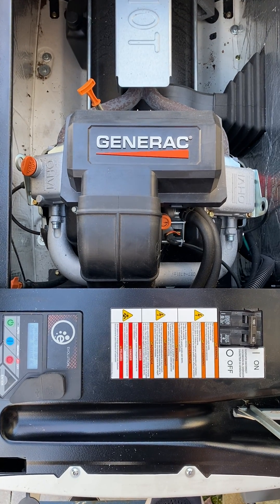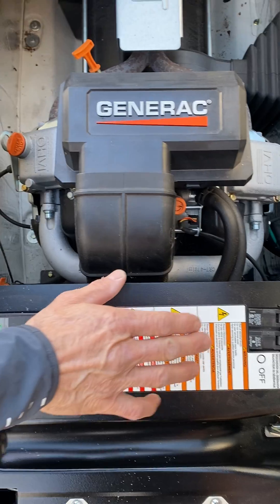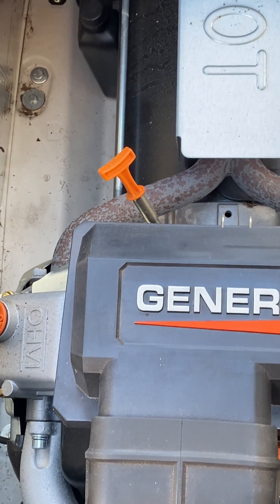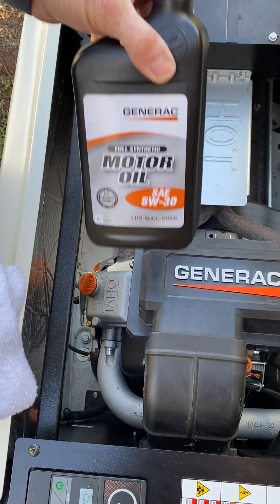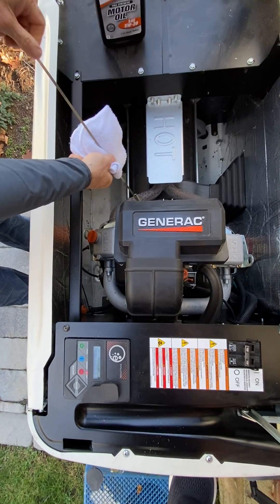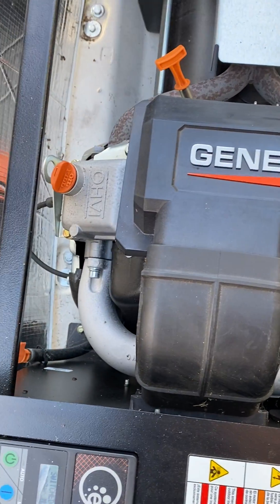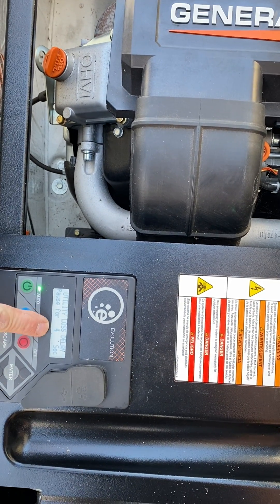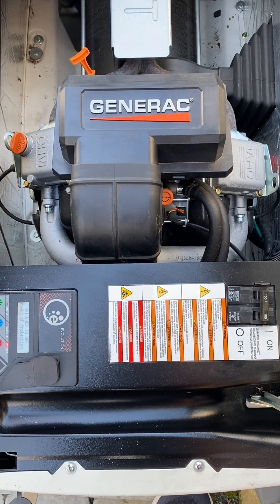How to check your Generac stand-by generator oil during power outage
CT Electrical Services tutorial. Generac recommends you check oil every 24-48 hours in a power outage. Evolution controller.